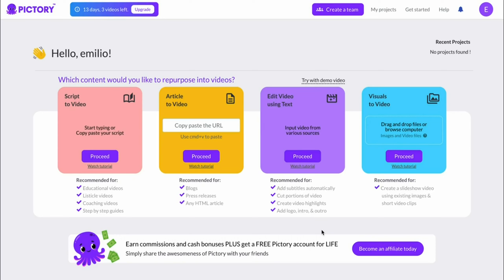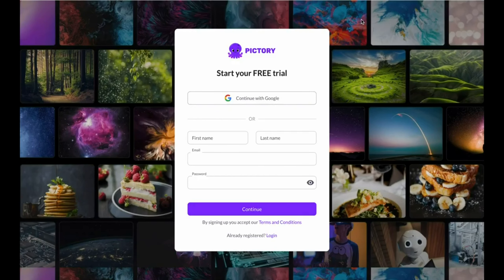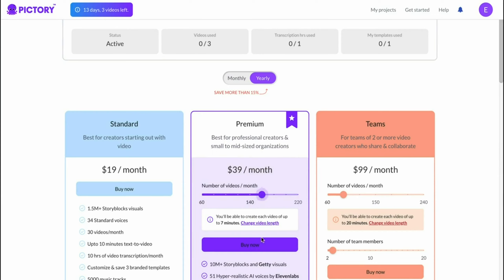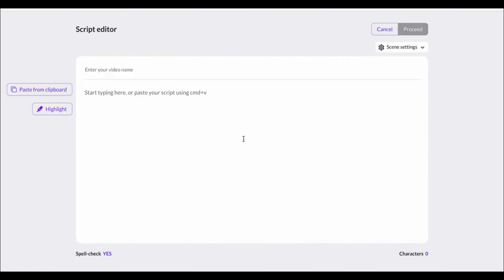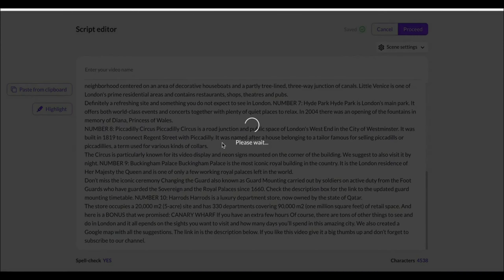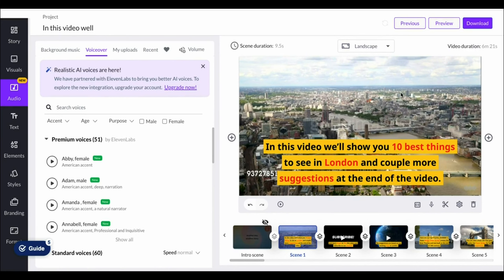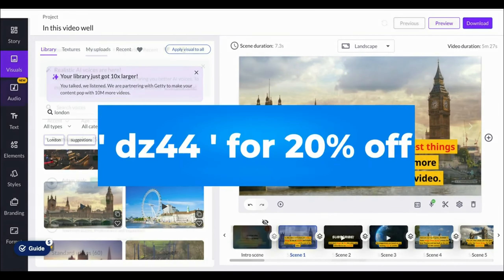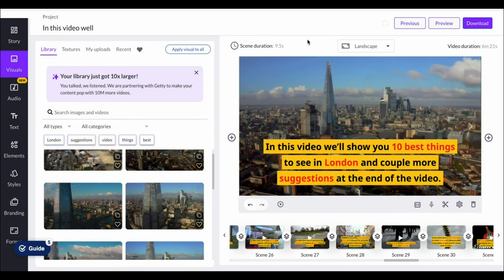Pictory Coupon Code | Pictory AI Discount and Promo Code 2024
Hello In this video I'm going to give you my pictory coupon discount code as well as show you what you can do with Pictory AI

What is Pictory AI? Pictory AI is a text-to-video generator that facilitates the creation of faceless videos. If you're already familiar with it and are searching for a Pictory discount code to save money at checkout, you've come to the right place.

To redeem your Pictory coupon code, you must click the "Apply" button within the Pictory coupon section. I will demonstrate how to do this in my Pictory tutorial video featured above.

I also give you a quick pictory demo so you can understand how to use pictory.